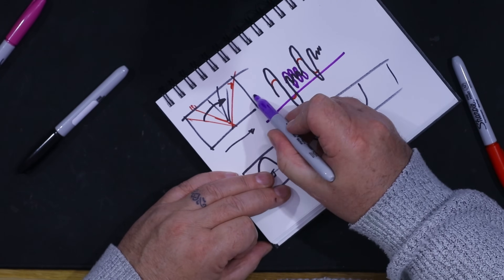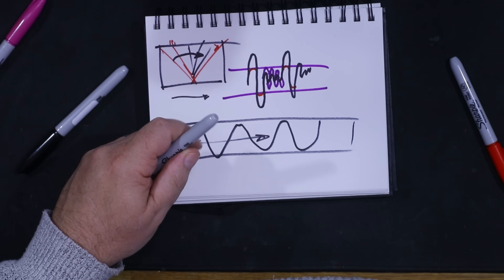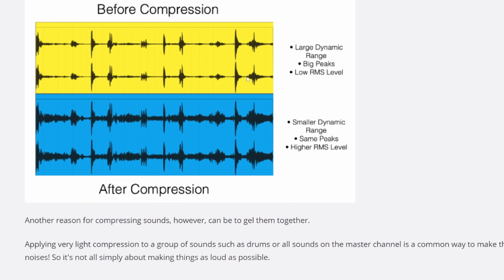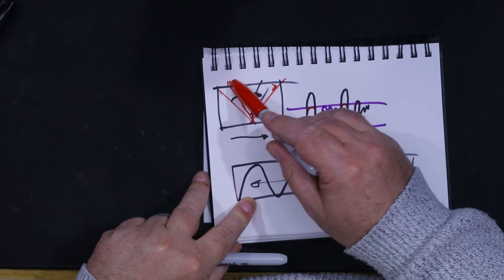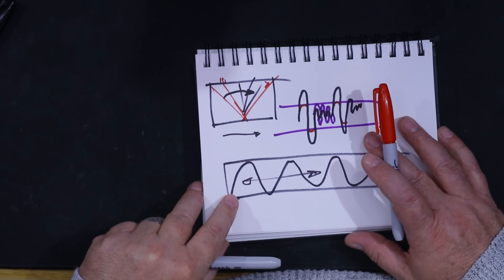Simple Trick to Make Your Radio Louder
You don't need to be technical to make this work. This is not a technical solution, this is about how to manage your power output on SSB. Works less well on FM and AM but the concepts are the same. I talk about compression and how to modulate your SSB signal better to cut through the pile-ups and get your station heard. Callum.